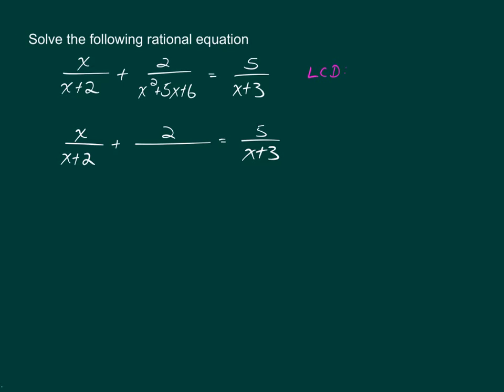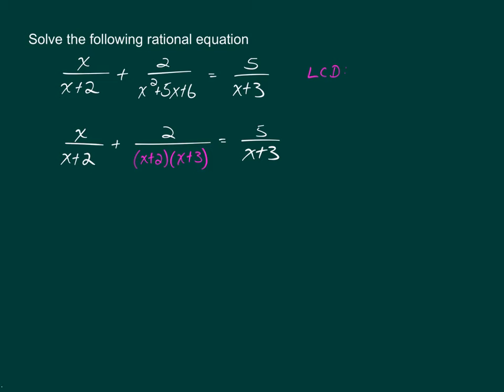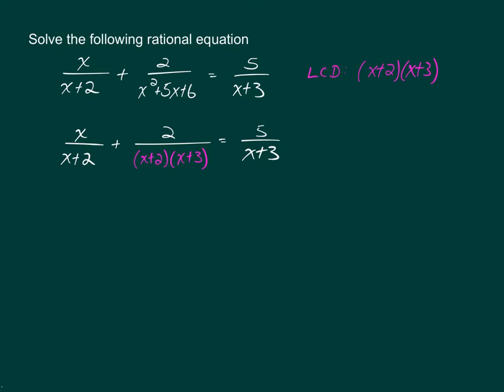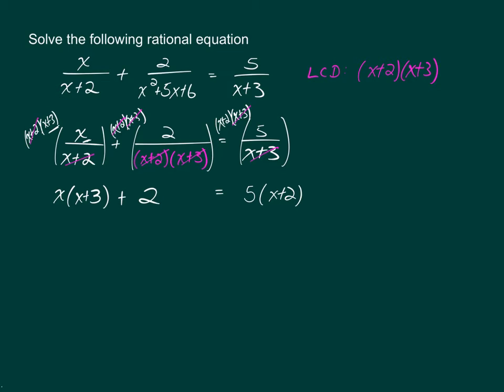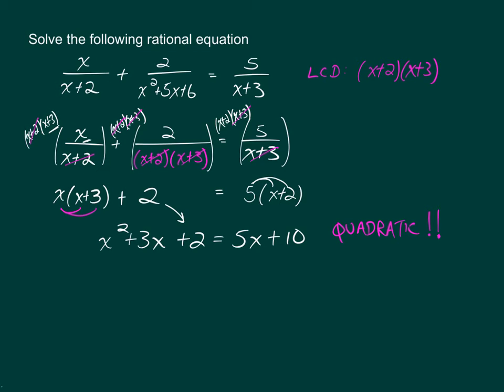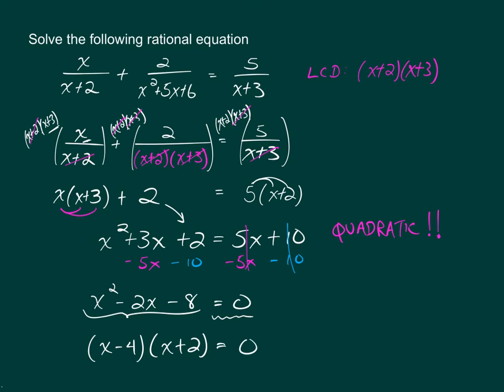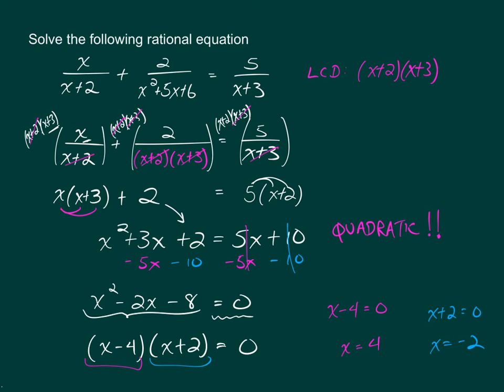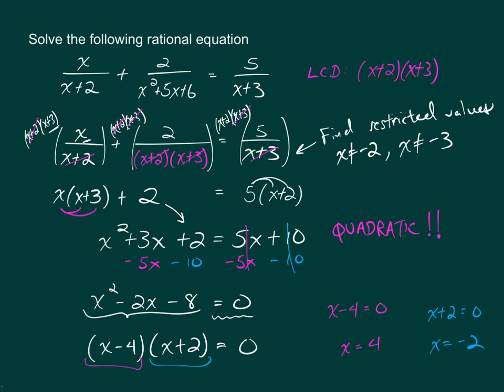Solving a Rational Equation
Solving a rational equation with a quadratic resultant eautions with an extraneous solution